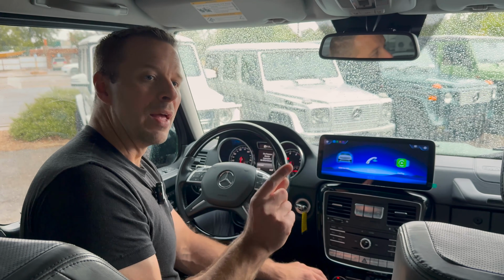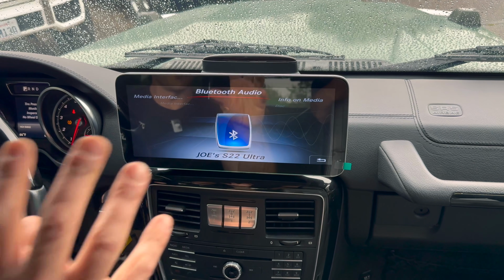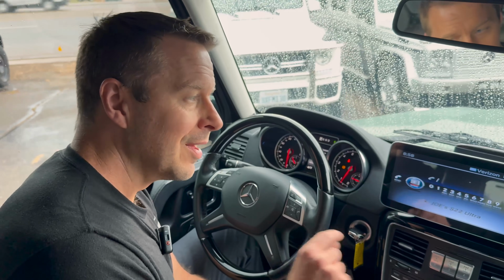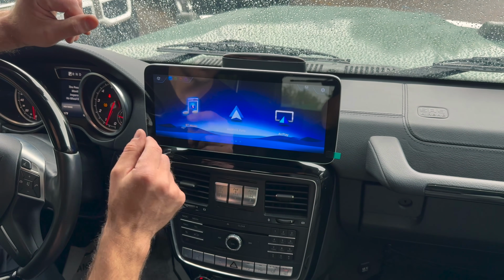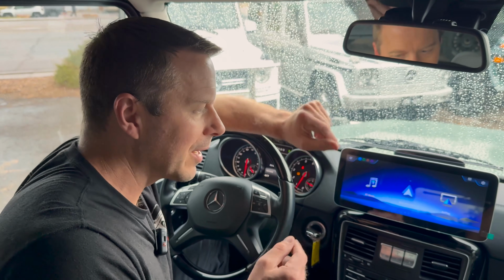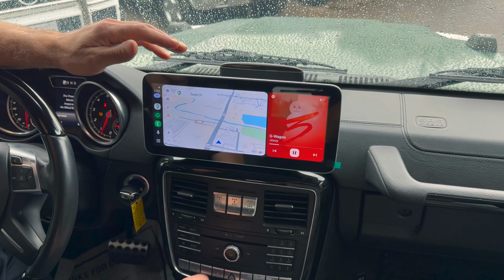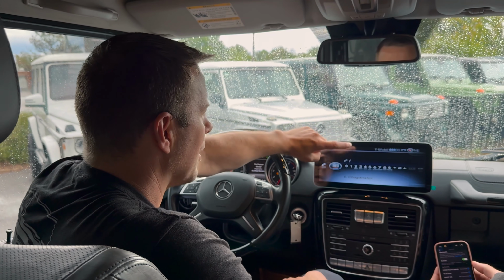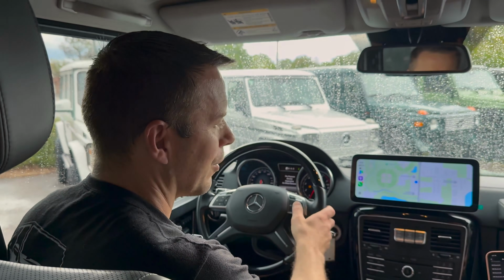COMAND Upgrade: Android Auto & Apple CarPlay Setup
This might not be the most exciting video we've ever made, but it's one of the questions we get asked the most.

In this video, we walk through how to pair both Apple CarPlay and Android Auto with the COMAND/NTG 5 system found in later W463 G-Wagons. Today's truck is a 2017 G550 equipped with an upgraded interface that adds wireless Apple CarPlay and Android Auto functionality, replacing the wired-only experience the truck originally came with from the factory.

Because this setup works as an overlay on top of the factory Mercedes system, there are a few quirks and nuances that can make the initial pairing process a little confusing. Once you know the sequence, though, it's quick and easy.

Whether you've just purchased one of these systems, recently picked up a G-Wagon with one already installed, or simply need a refresher, this video will walk you through the process step-by-step so you can get connected and back on the road.

We'll cover:
• Apple CarPlay pairing
• Android Auto pairing
• Wireless connection setup
• Common pairing issues
• Switching between the factory COMAND system and the upgraded interface

We have more technical tutorials, product reviews, build videos, and G-Wagon content on the way.

Questions? Drop them in the comments and we'll do our best to help.